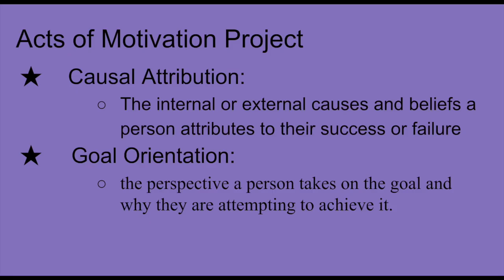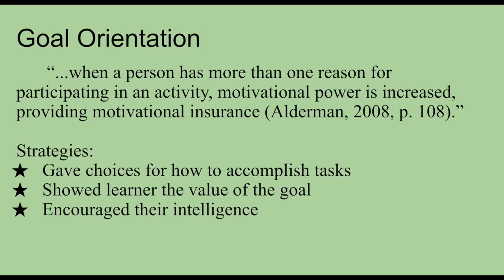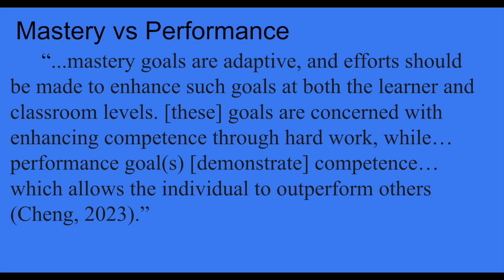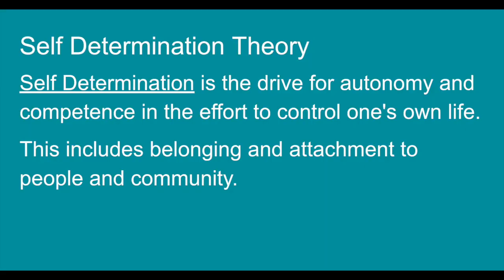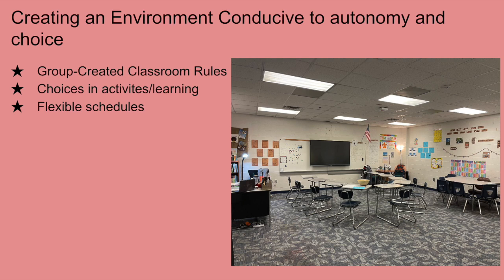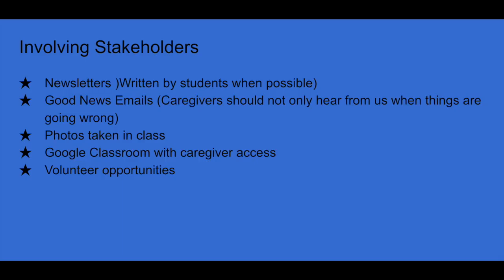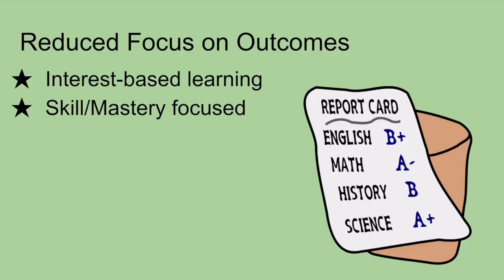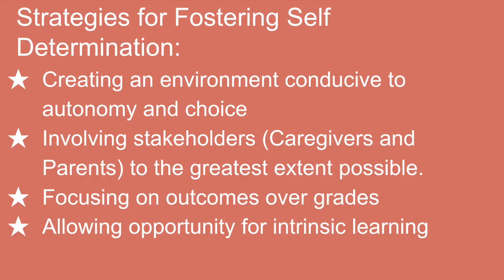Motivation Strategies for Neurodivergent Learners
Motivation Strategies for ND learners that foster independence, competence, and confidence.